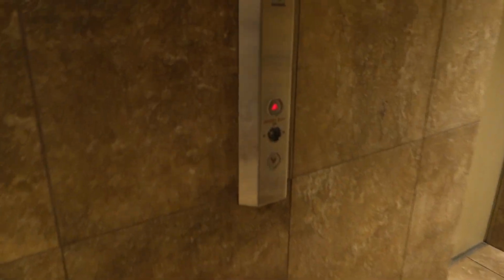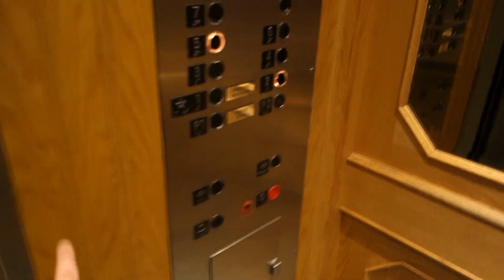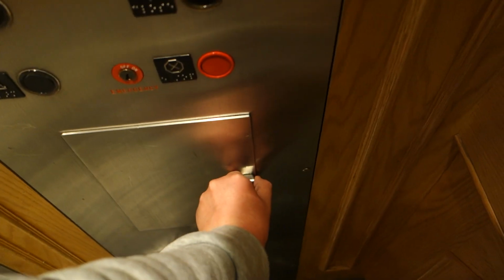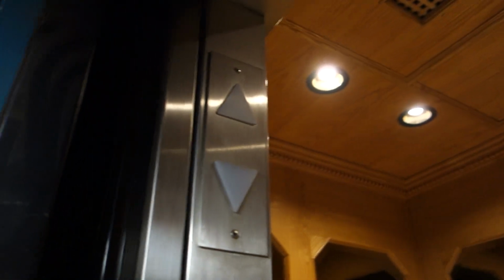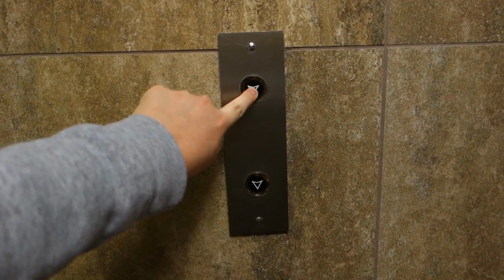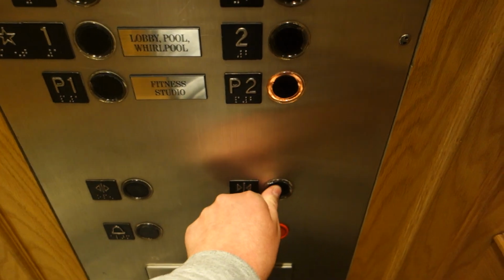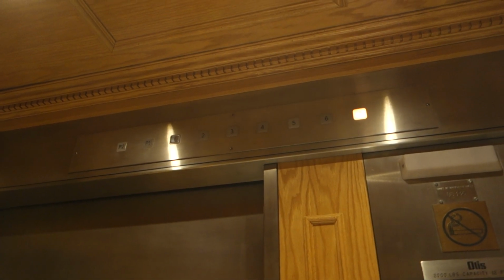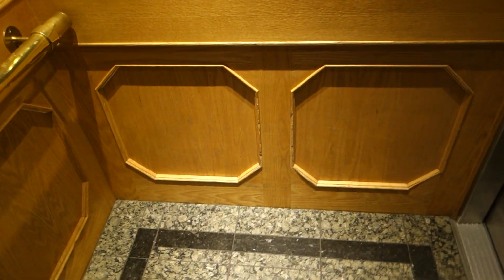BEAUTIFUL, INTERESTING 1980 Otis Lexan Traction Elevators at Best Western Harbor Hotel, Victoria, BC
These were VERY NICE Lexans that have fixtures nearly in MINT CONDITION! And they run SUPER SMOOTHLY and quietly!!! They do however bounce when they stop, and the 7 button seems to be falling apart a little bit, but otherwise not too shabby, and absolutely NICE Elevators!!! You can never go wrong when seeing an Original Otis like this, and hopefully they will remain this way for many years to come!!! The cabs are made of REAL WOOD, and have MIRRORS Everywhere! The call stations on the parking floor and lobby were replaced by Dewhurst, but otherwise they are COMPLETELY ORIGINAL from 1980!!! Also, notice the call stations on the Top Floor, INTERESTING! That all being said, enjoy!

Installed: 1980